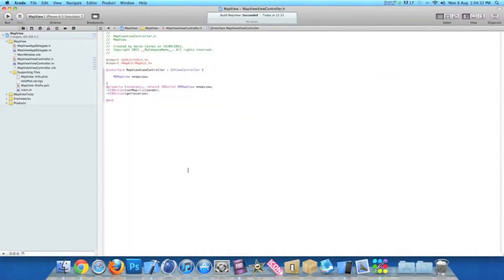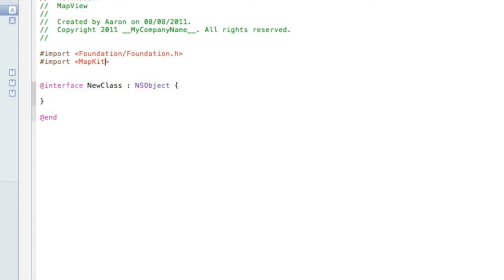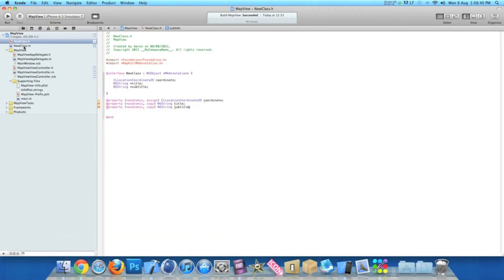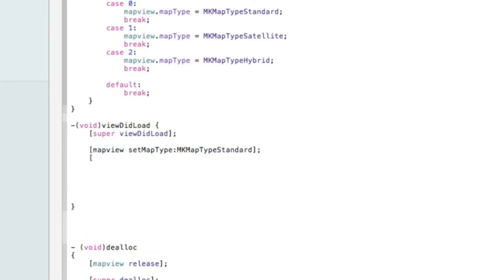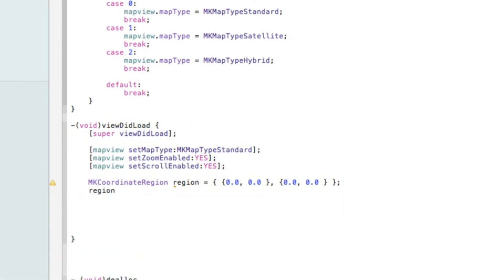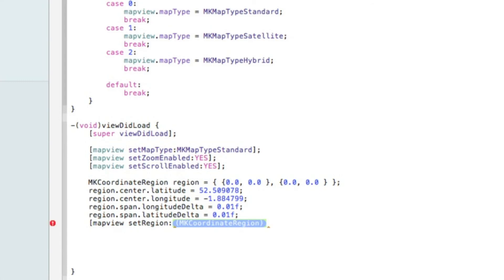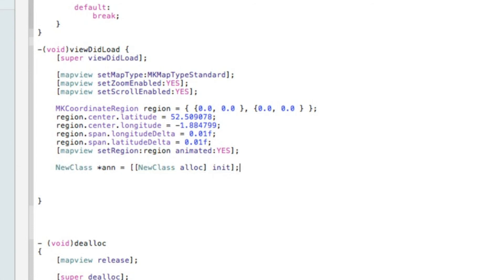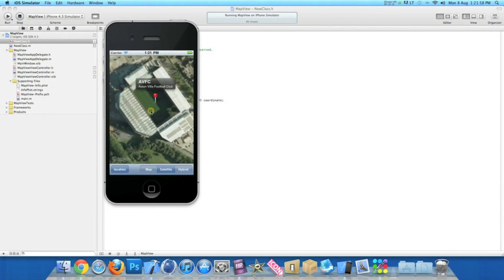Xcode Tutorials | Google Maps: Auto Zooming with a Pin